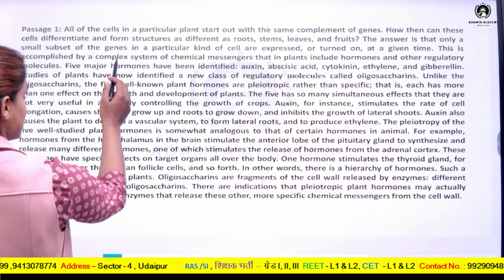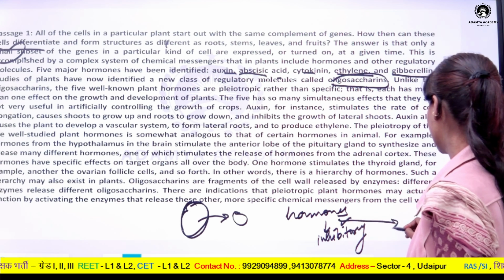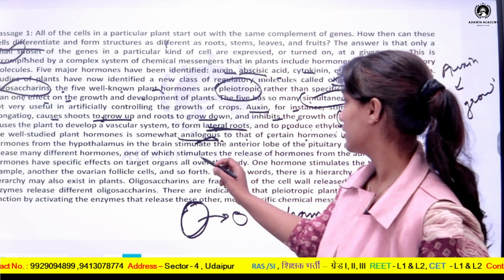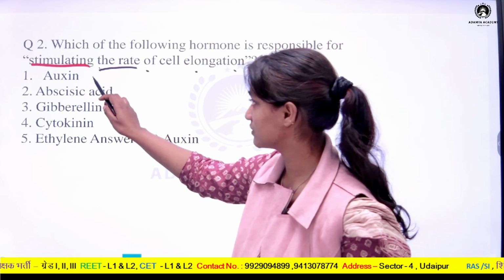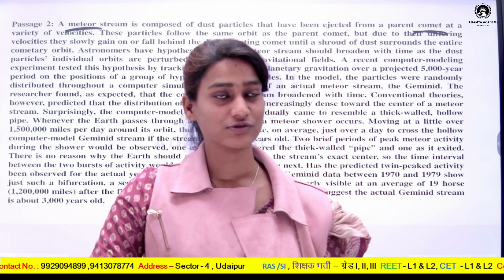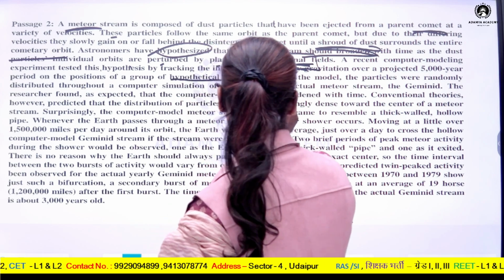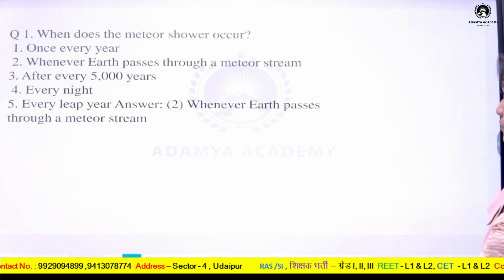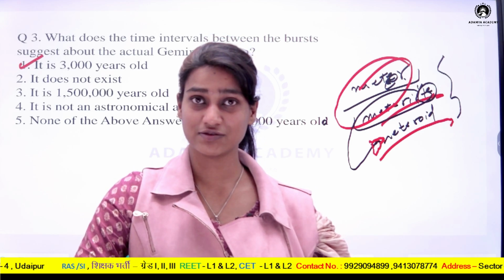SBI CLERK 2023 II ENGLISH #02 II READING COMPREHENSION # II BY MANASWI AGRAWAL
SBI CLERK 2023 II ENGLISH #02 II CLOZE TEST  & READING COMPREHENSION # II BY MANASWI AGRAWAL

SBI Clerk 2023 full notification

Sbi clerk result 2022 error
Sbi English
Sbi pre result 2022
Sbi probationary officer in jmgs
Sbi clerk syllabus 2023
Sbi clerk 2023 notification
Sbi clerk mains quant
Sbi atm pin generation
Sbi clerk pre result 2022
Sbi clerk form fill up 2023
Sbi po
Sbi crdit card
Sbi clerk English best teacher
Sbi clerk 2023 form kese bhare